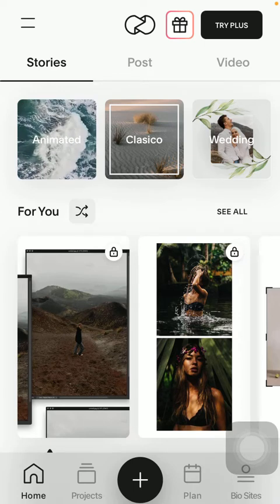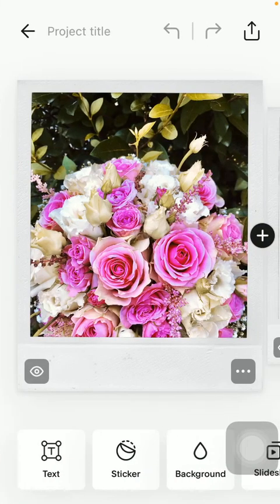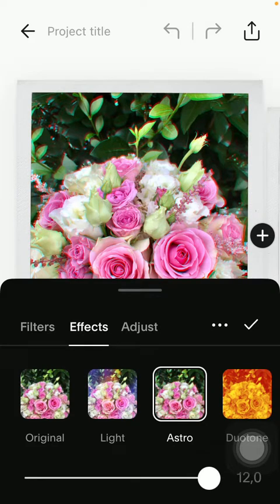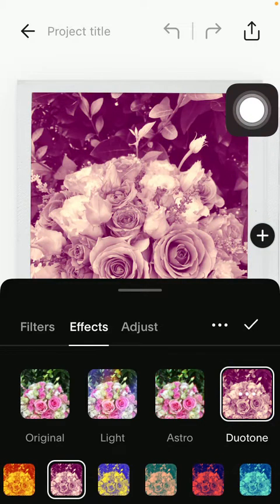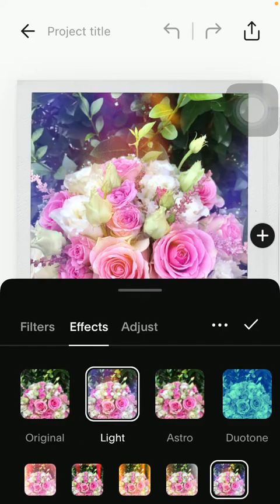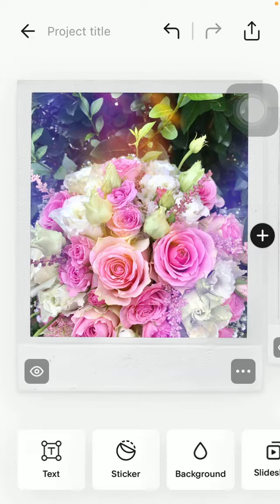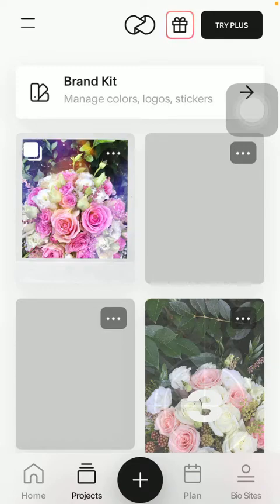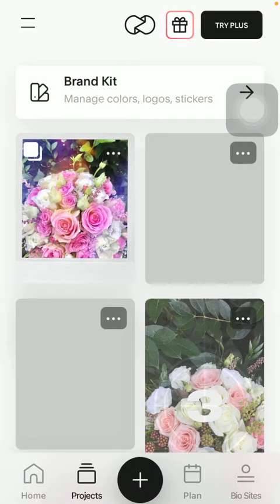How to apply effects to photos on Unfold?